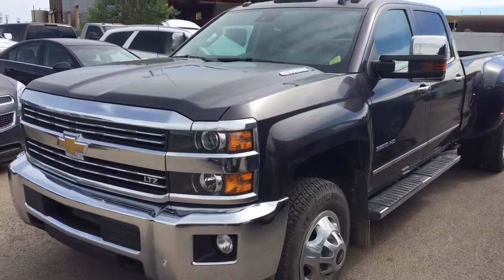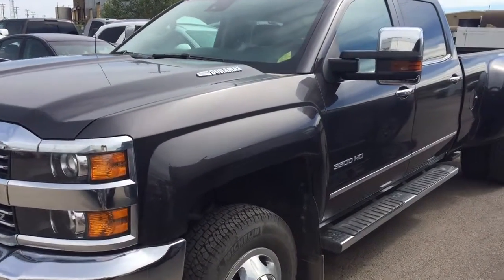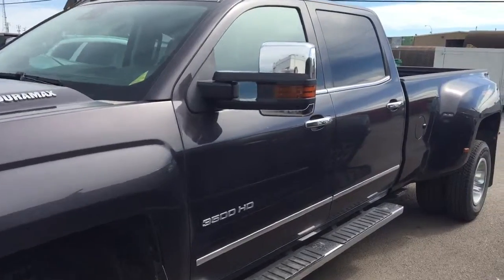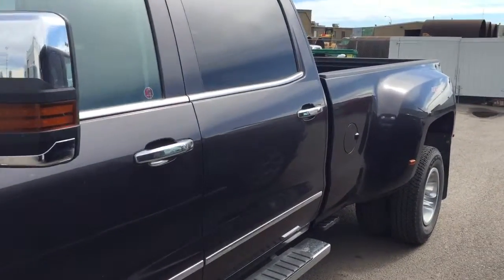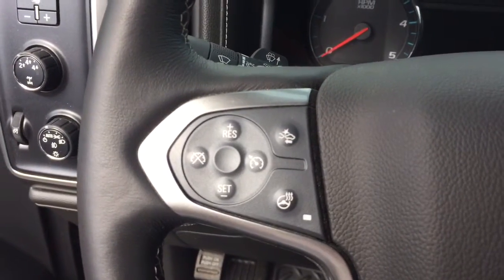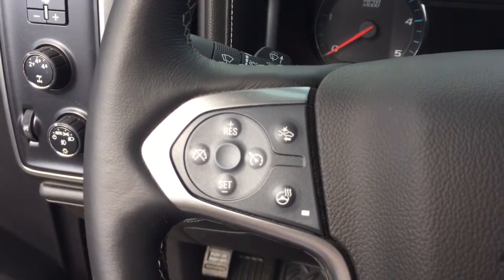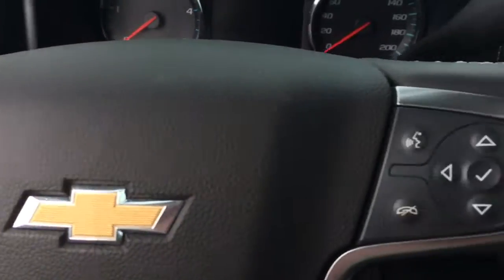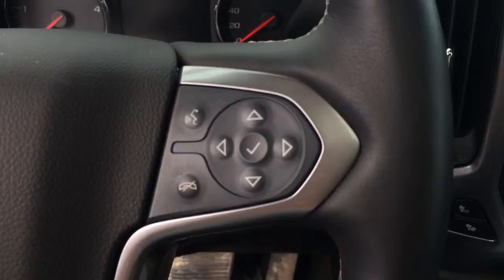Pre-owned 2015 Chevrolet Silverado 3500 | Near Calgary AB | Davis Chevrolet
Come check out this Pre-owned 2015 Chevrolet Silverado!! Fully Loaded with features such as Sunroof, Dually, 6.6L V8 Engine, Navigation, Trailer Brake Controller, Paddle Switch, Driver Alert Package, Running Boards, AM/FM Radio, Sirius XM Satellite Radio, Skid Plate Package, 8" Touch Screen, Wiring for Camper and so much more!! So don't miss out!!

126521